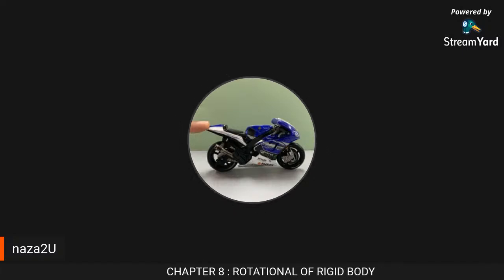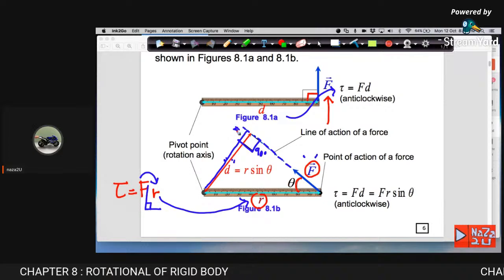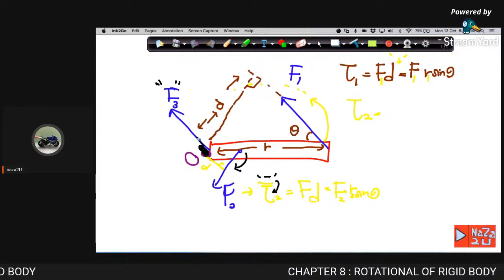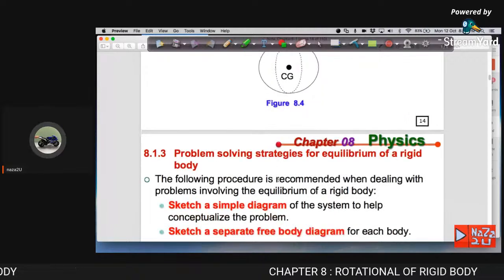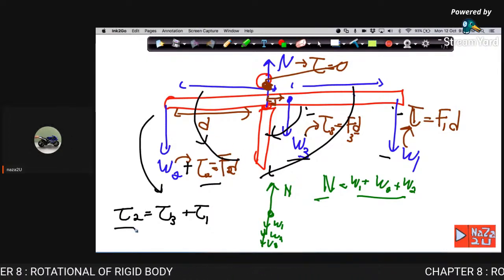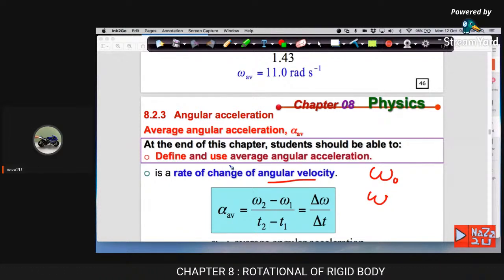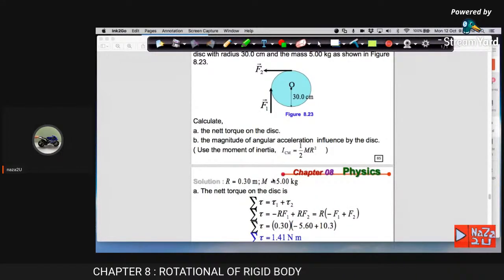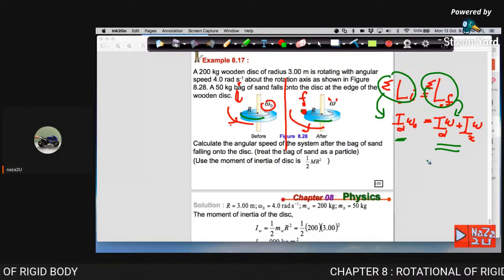CHAPTER 8: ROTATIONAL OF RIGID BODY